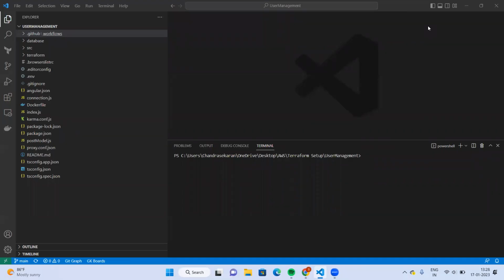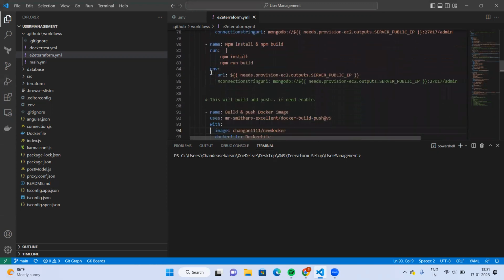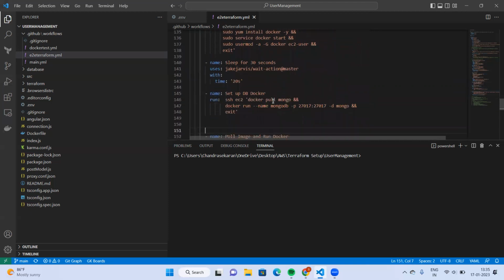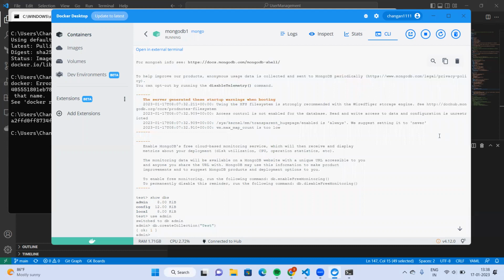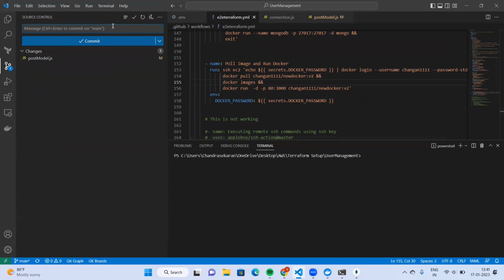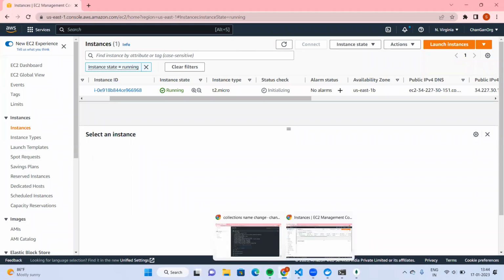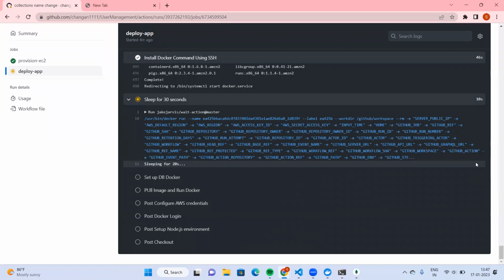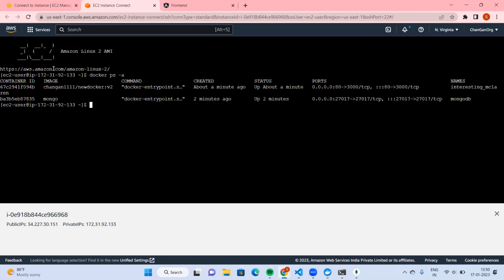Automate End To End Deploy Angular and Node Js Application Using Terraform/GitHub actions - Part2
This will give a idea about the client server architecture deployment Application.
Node JS As Server
Angular as Frontend
MongoDB as DB (used Docker)